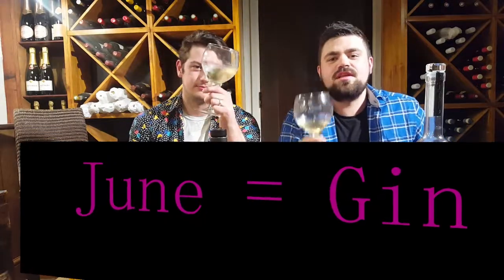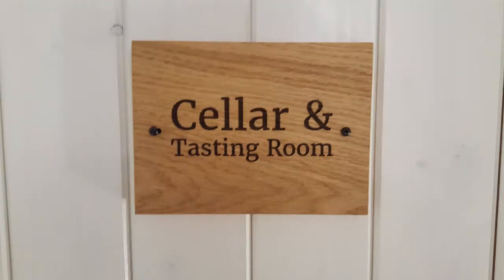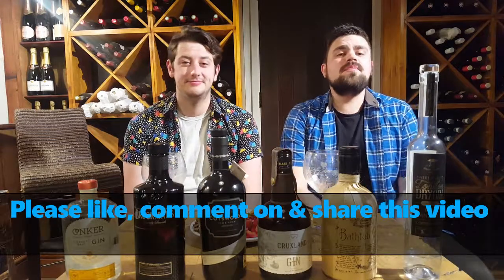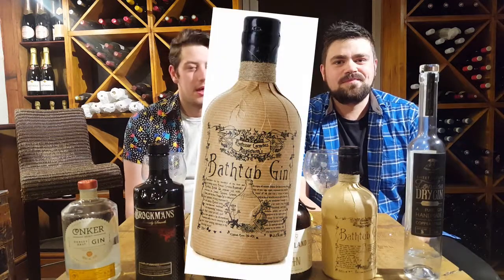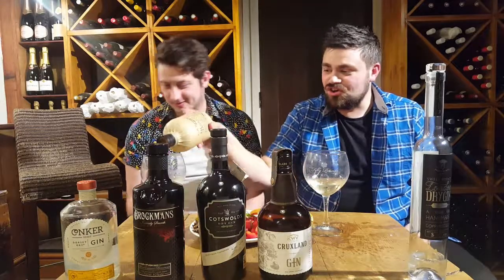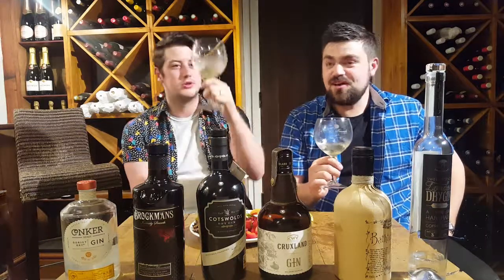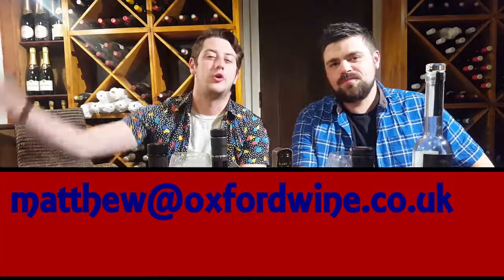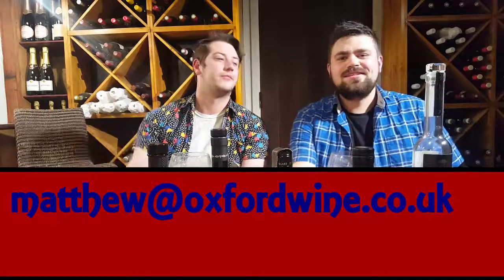'A piece o' star anise' - Ableforth's Bathtub Gin - Turl St Tastings #18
In this video, Matthew and Thomas might just get a little carried away with the amount of gin they pour in their glasses...

But who could blame them when it tastes so good! The Bathtub Gin harks back to the olden days of gin production, and is fantastically fragrant with juniper, cardamom and coriander.